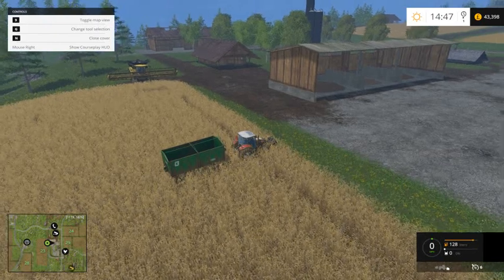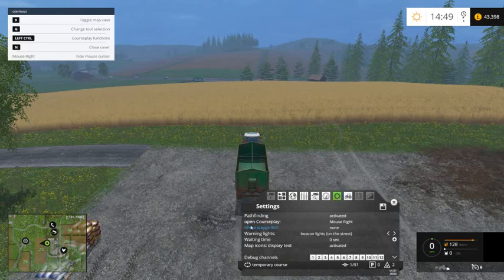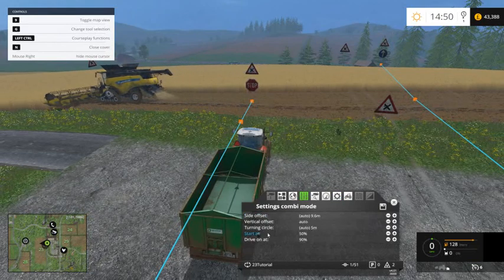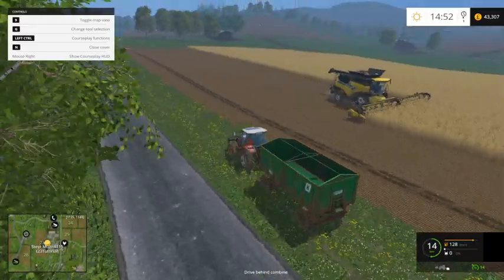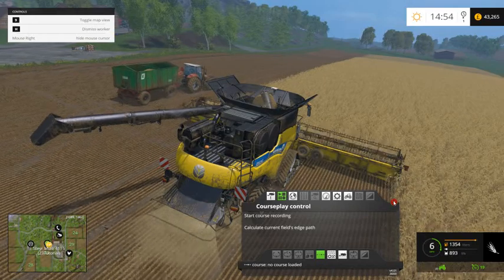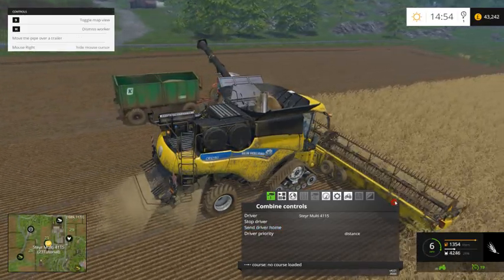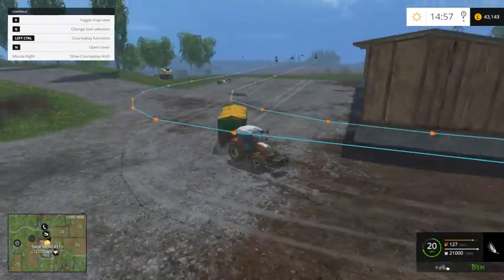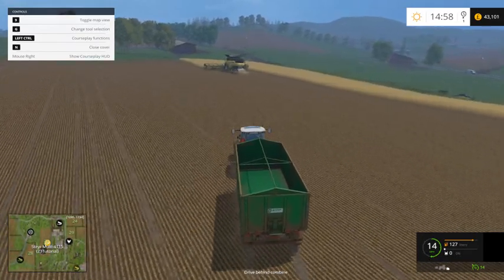FS15 Course Play Tutorial 2 (Unload combine to silo)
Hi folks. A short tutorial on how to unload the combine and transfer fruits to the silo using the Courseplay mod. if you would like me to do  more tutorials on Courseplay or anything  else please let me know. If you have any comments please leave them below. Cheers TB